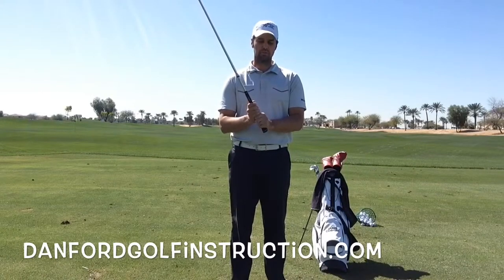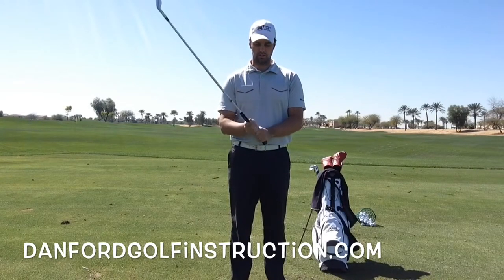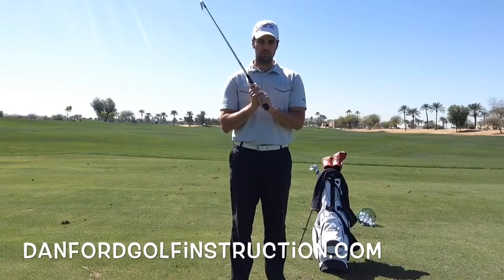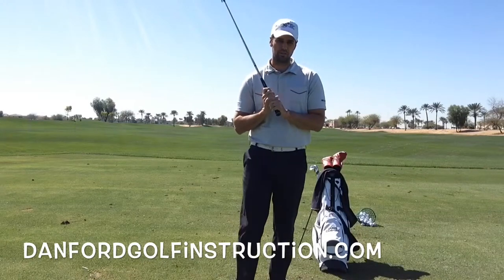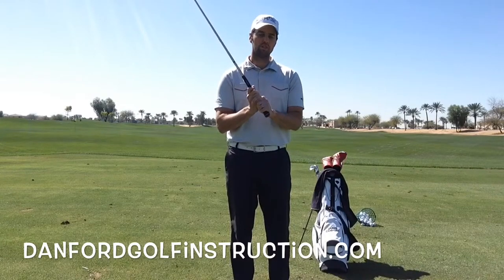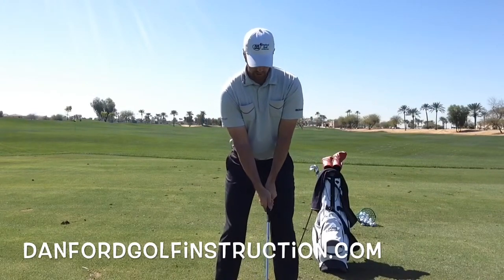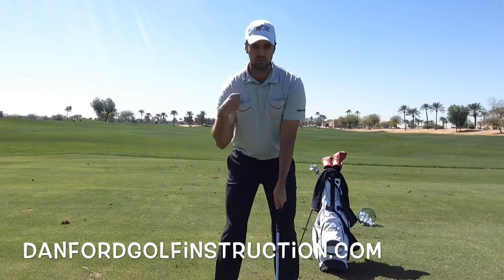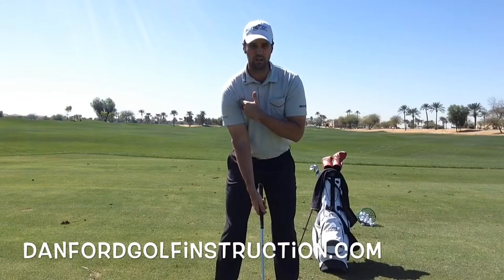GOLF LESSONS | Golf Grip: Are you gripping the club correctly based on your hand size?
GOLF LESSONS | learn how to grip the club based on your hand size and swing type. | Danford Golf is located in Goodyear Arizona.